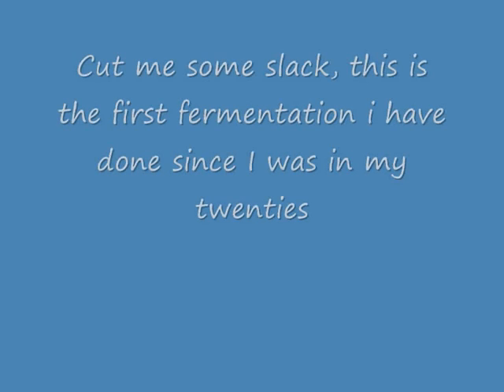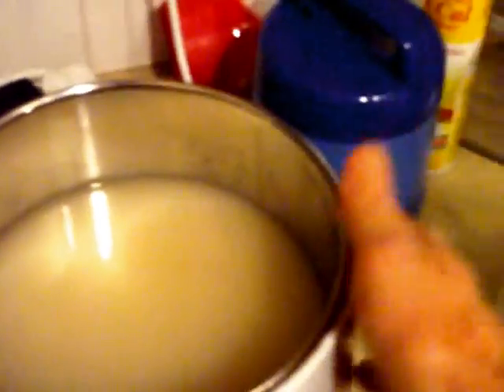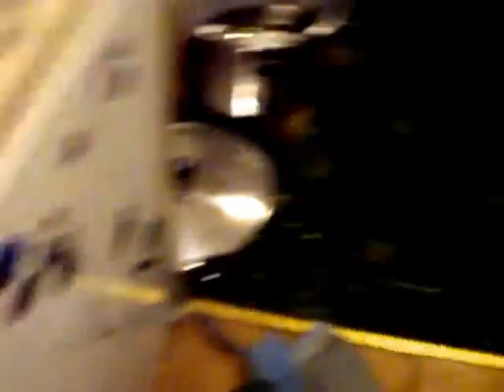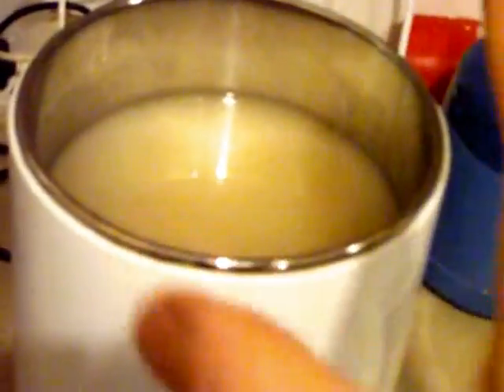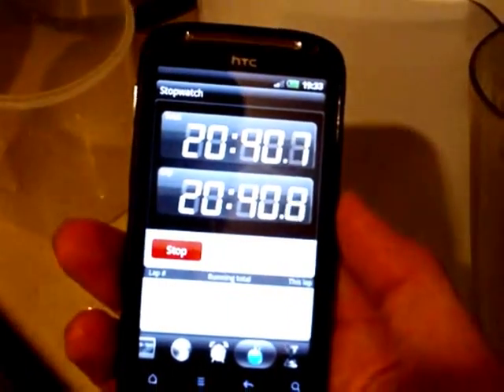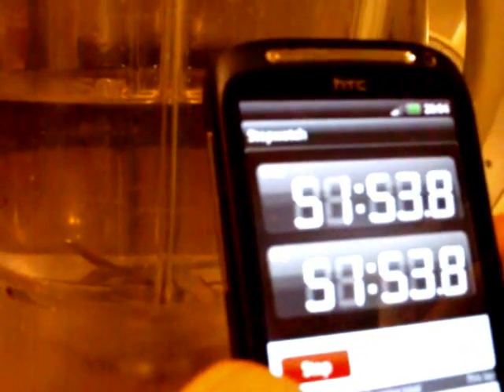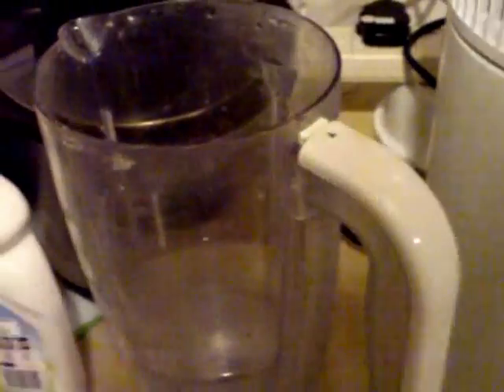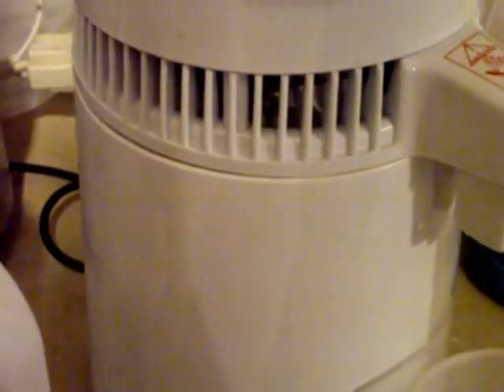Fuel Alcohol Distillation at home. SUCESS.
I have learned a lot in this process, its been great so far. Keep tuned for more experiments as I move steadily off grid